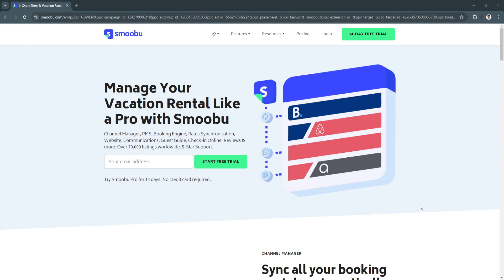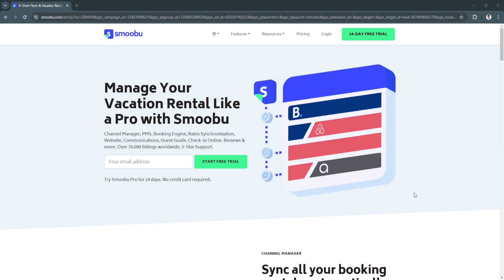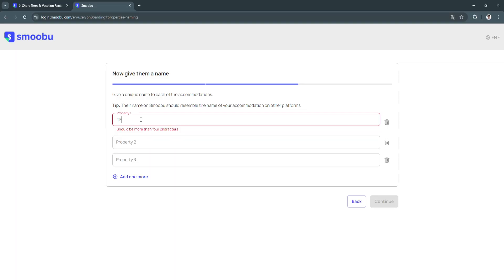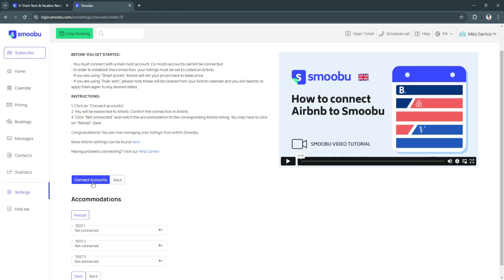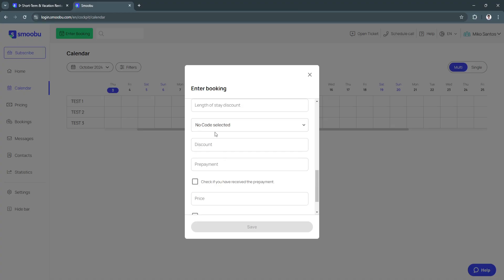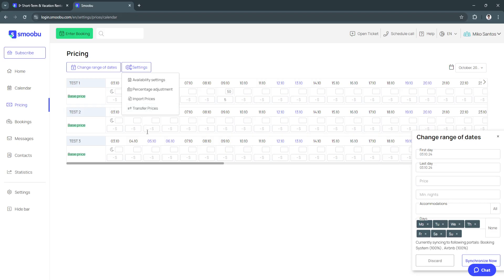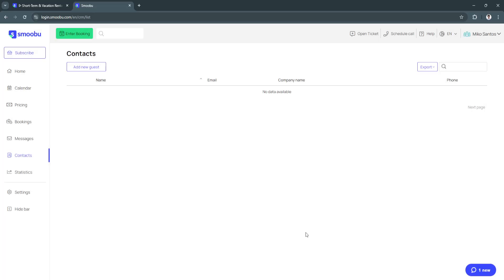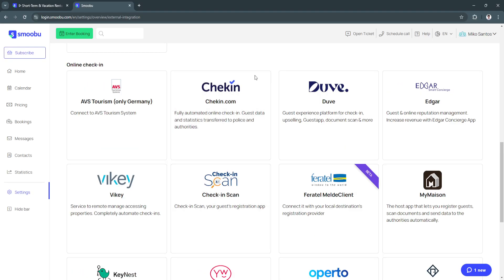Smoobu Tutorial for Beginners | How to Use Smoobu to Automate Your Property Management